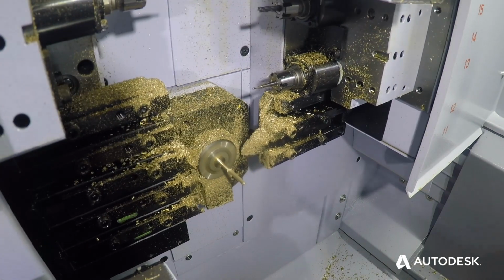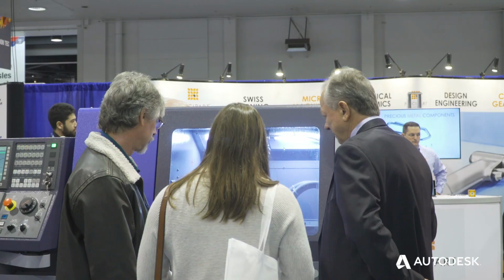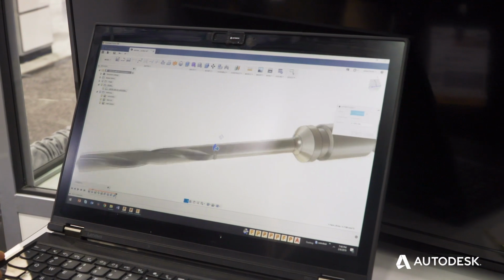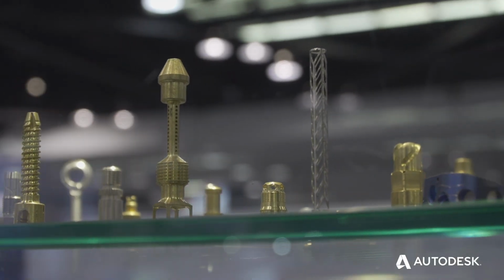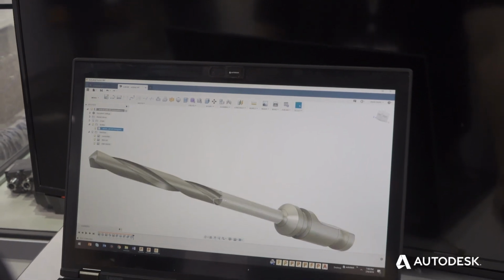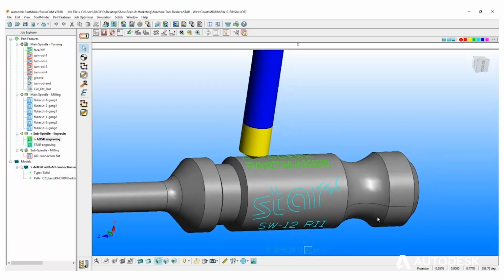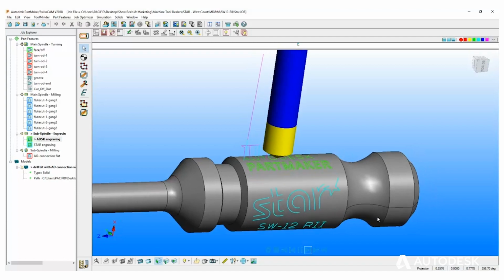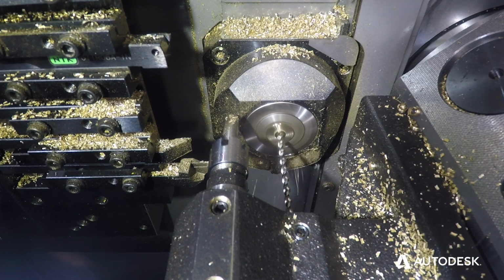Star CNC and PartMaker at MD&M West 2019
Star CNC at MD&M West 2019. The parts were designed in Fusion 360, programmed in PartMaker, and run on their SW12-R2.